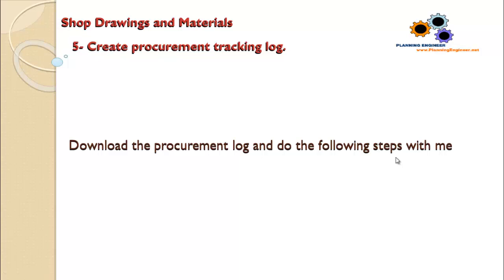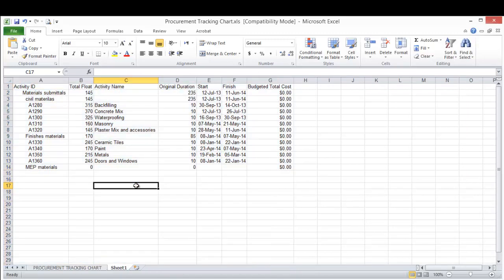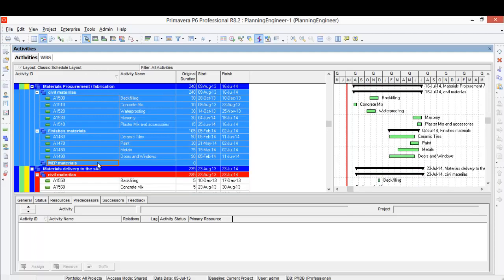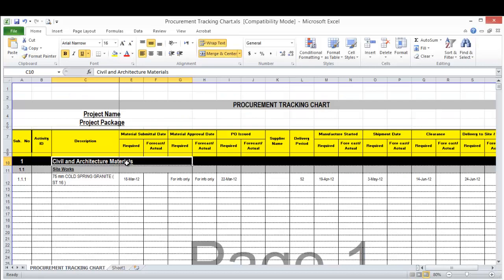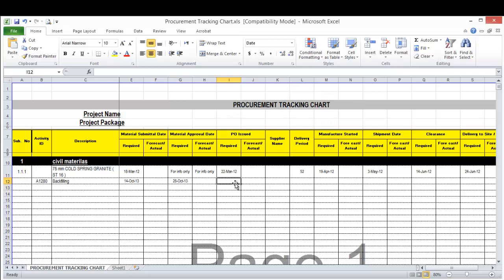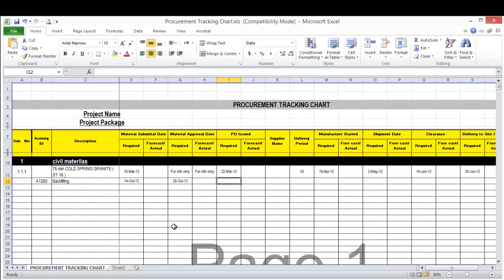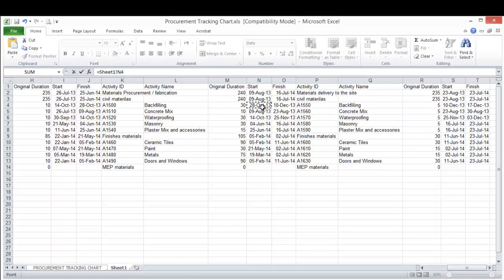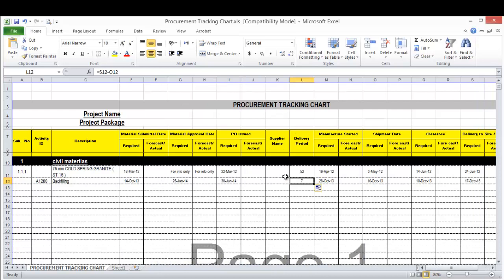Lesson 7 part 4 Create procurement tracking log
Lesson 7 part 4 Add shop drawings submittals and approvals to the time schedule

In this lesson you will learn how to Add shop drawings and Materials to the time schedule, create Shop drawing and Procurement tracking logs and link engineering works to the related activities in the schedule.